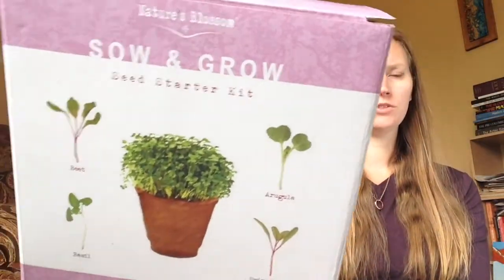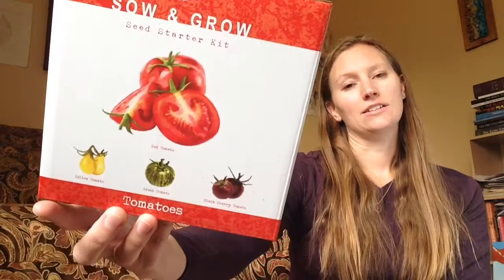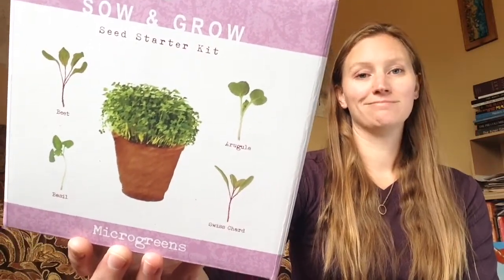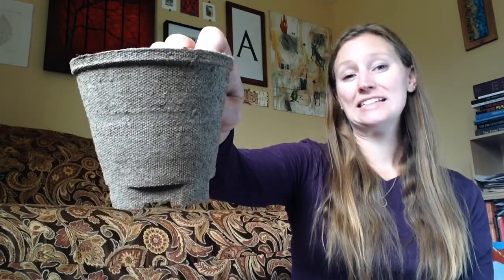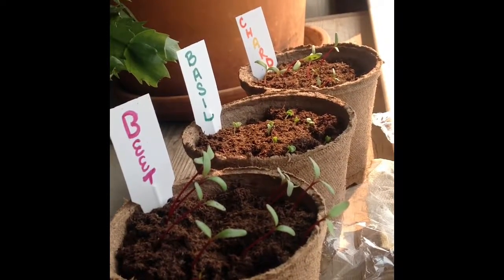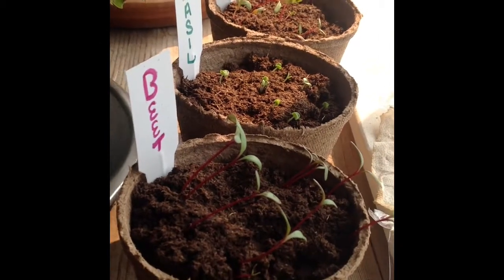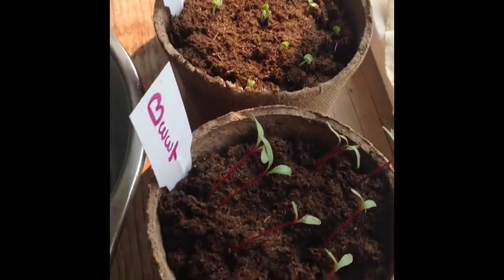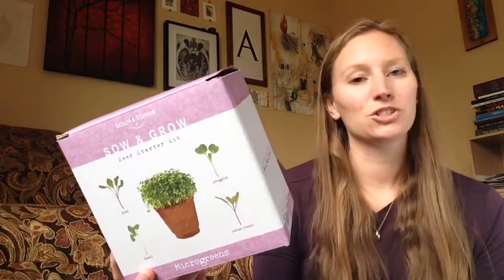Nature's Blossom Microgreens Seed Starter Kit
I picked up two Nature’s Blossom Sow & Grow Seed Starter Kits on Amazon. I’m going to start the Microgreens kit now in the upstairs window. It’s late summer, so my plants will be moving indoors very soon. Microgreens are the baby forms of what could grow into larger veggies. Since this is a window garden, I’m going to make them into a salad when the plant is still young.

The kit is easy an comes with simple instructions. The peet soil comes compressed and you will add water to expand it to fill the compostable pot. *Note: The only issue I found was the instructions said heat 1-2 liters of water. You will NOT pour all of that on ONE peet disc. One liter was enough for 3 peet soil discs!*

The instructions tell how to germinate each seed, what depth to plant it at, and the best coverage for the pot until the seeds sprout. Hopefully in two weeks I have greens sprouting and I’ll get to eat them about a week later. This is a great project for families too. Kids love playing in dirt and sneaking their bountiful snacks right off the bush.

I can’t get over my fascination with growing my own food. And when you start looking you will see the variety available. No more iceberg salads for this lady! Chard, Arugula, Beets, and Basil all make great delicate greenery for salads. The fully mature veggies are great too! Rainbow chard broiled with cheese is my favorite wilted green. And it’s hard to pass up roasted beets and turnips on a crisp fall day.

I got a decent discount on these kits in exchange for this video. All the work to make them grow and any fruits of the labor (see what I did there?) are mine to eat.

Check out the other kits too! Edible flowers, exotic veggies, salad mix, tomatoes, you get the idea.